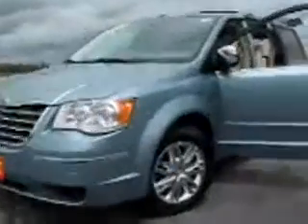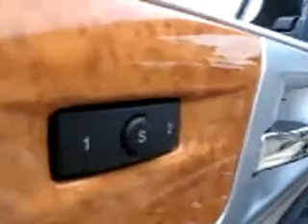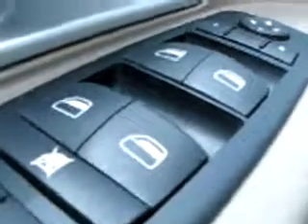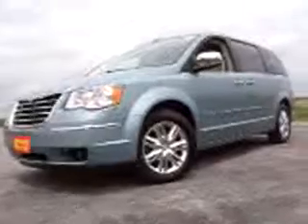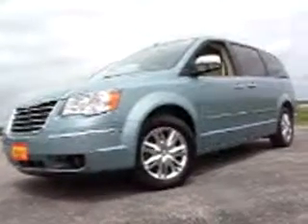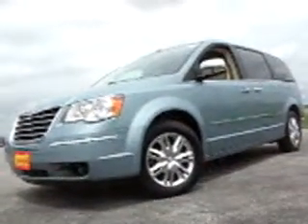687830 Blue 2008 TandC.flv